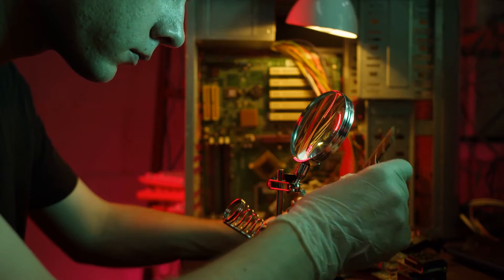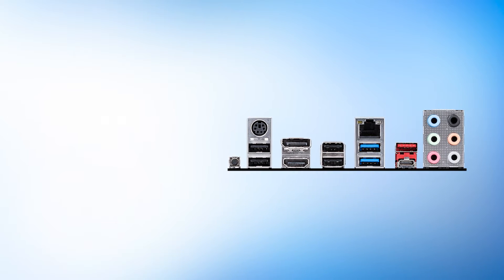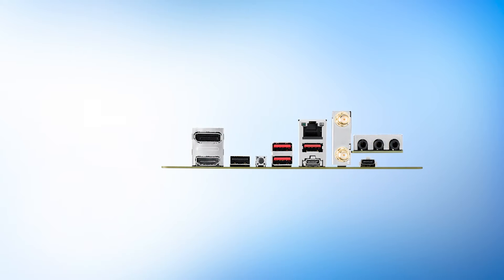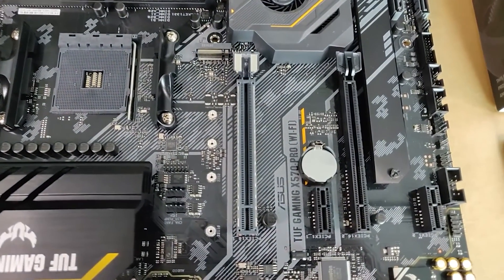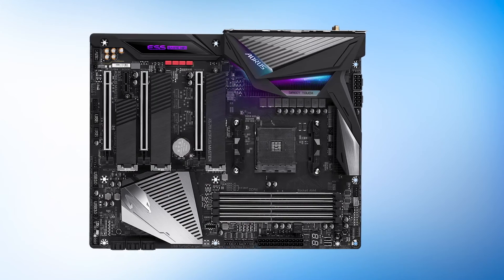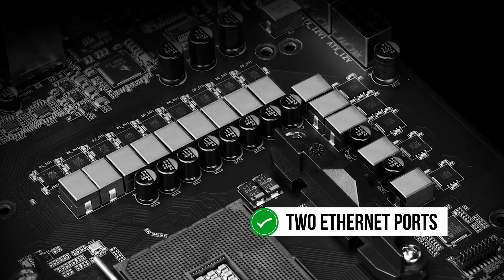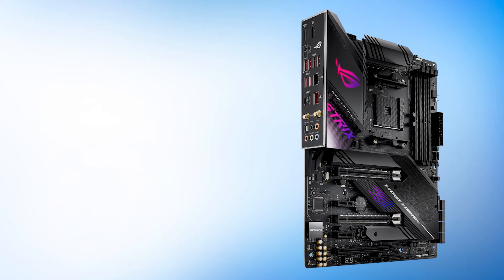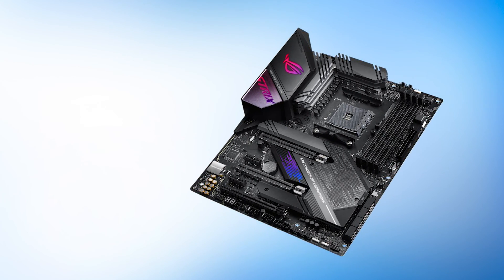THE BEST MOTHERBOARD FOR RYZEN 9 3950X TODAY! (TOP 5)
Our Picks for the best motherboardS for Ryzen 9 3950X:
5. MSI B550-A Pro
4. ASUS ROG STRIX B550-I Gaming
3. ASUS TUF Gaming X570 Pro BEST BUDGET
2. Gigabyte X570 Aorus Master BEST PREMIUM
1. ASUS ROG Strix X570-E Gaming OUR CHOICE
[paid links]

[paid links]

Not sure which is the best motherboard for the 3950x ?

We have done an extensive review of the top 5 motherboards For Ryzen 9 3950X and rated them according to VRM Design, Aesthetics, Connectivity and Value For Money

You can also find a more detailed analysis and reviews of the best motherboards for Ryzen 9 3950x on our

Credit:
" ASUS TUF Gaming X570-PRO WiFi 6 - AMD Ryzen 5 5600X - Samsung 870 EVO كمبيوترك على كيفك " published by The Adviser source

"Trên tay nhanh bo mạch chủ X570 AORUS MASTER | An Phat PC" published by An Phát Computer source